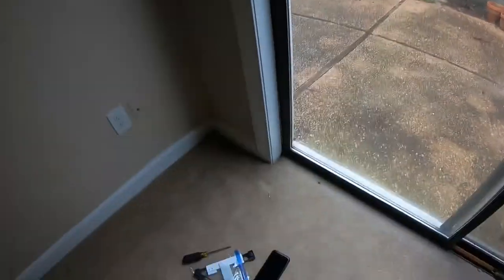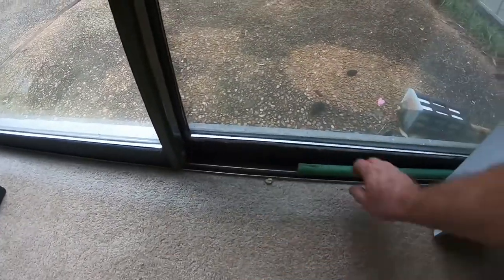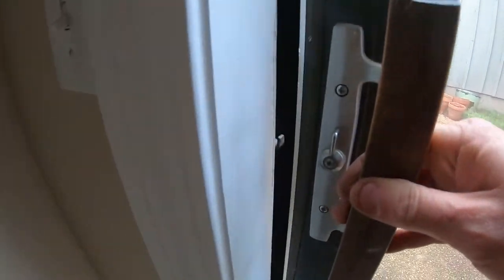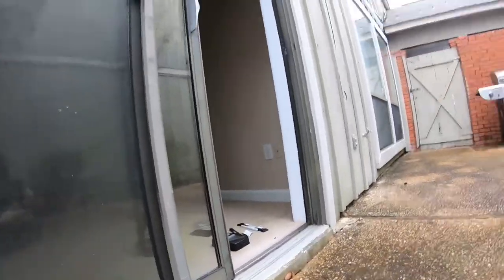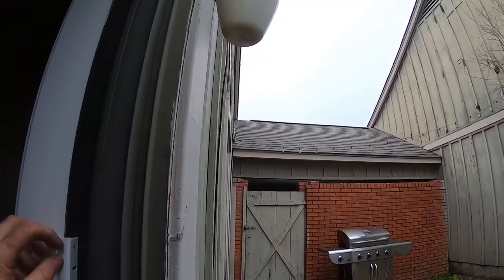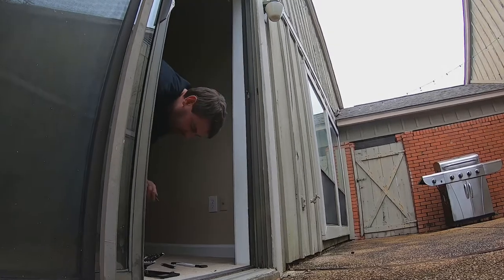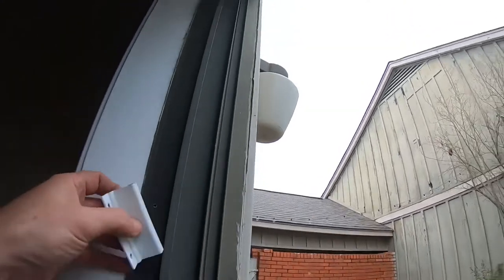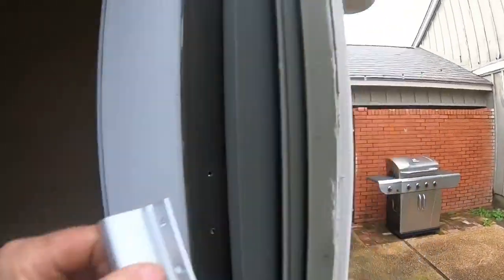Installing CAL Double Bolt Lock on Sliding Patio Door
Installing the CAL Double Bolt Lock on a off kilter sliding patio door. Included in this video is the video from the CAL website showing installation on a regular swinging door as well.

Video shot entirely on GoPro Hero 7 Black